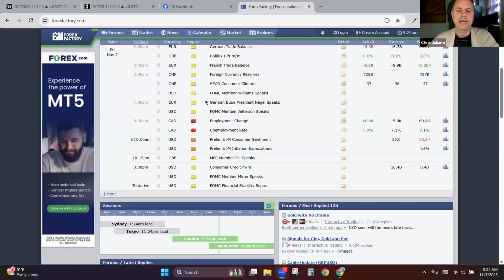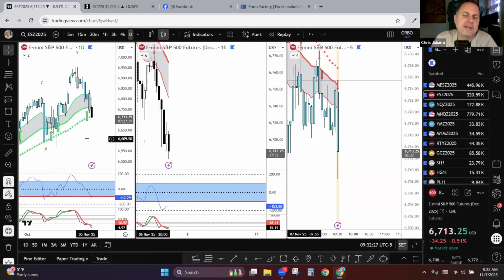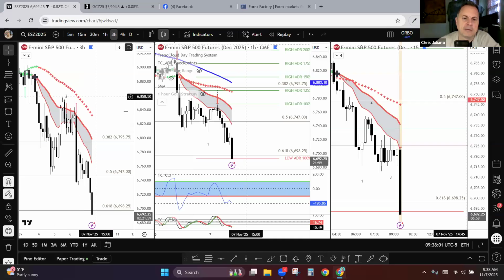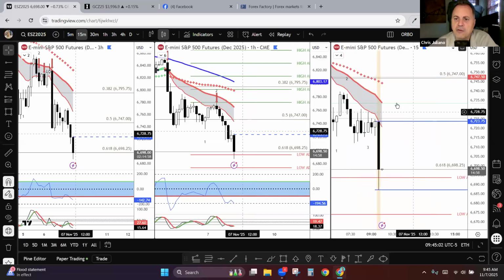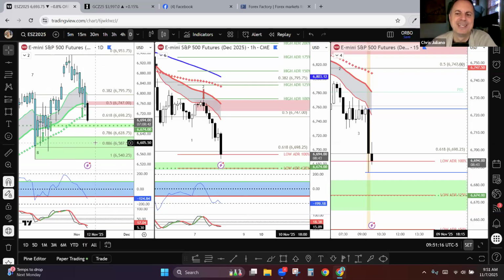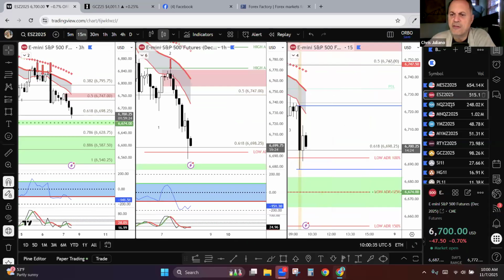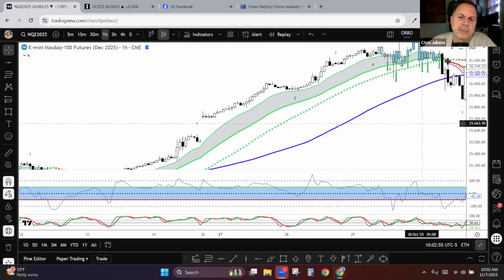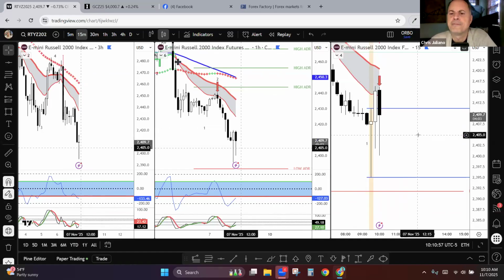Reading price action and making good decisions.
Technical analysis using the TrendCloud Trading method.